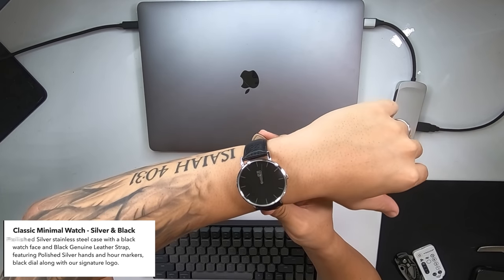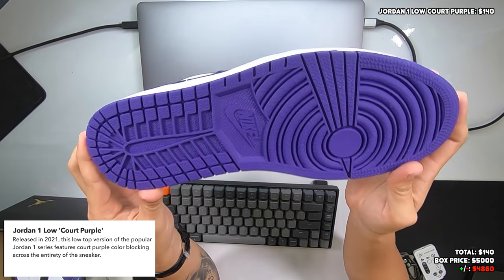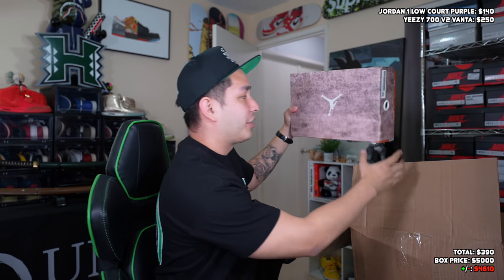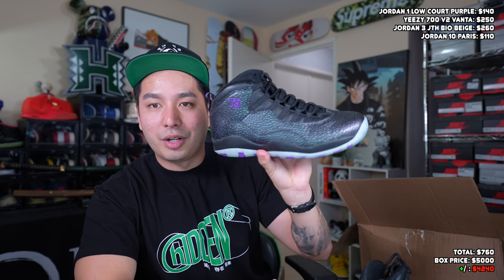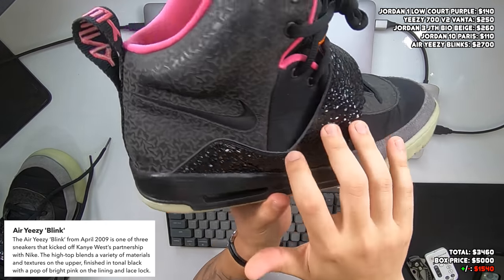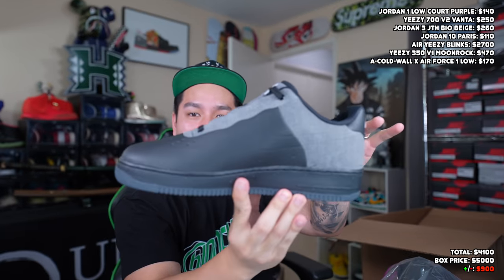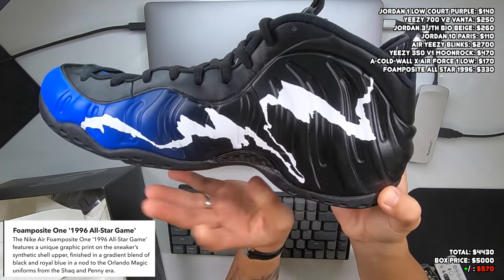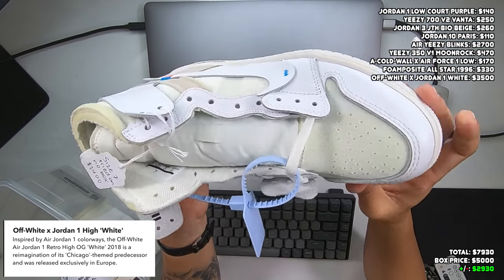Unboxing The $5000 Sole Steals Beater Box! (WE GOT HEAT🔥💰)